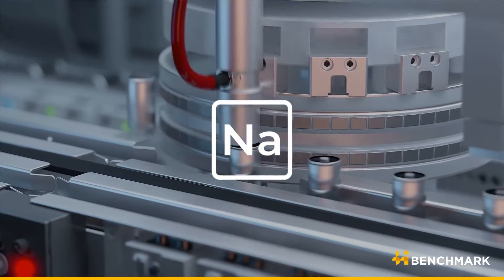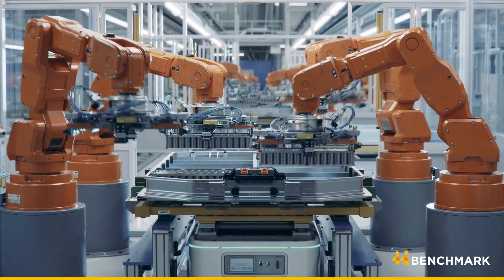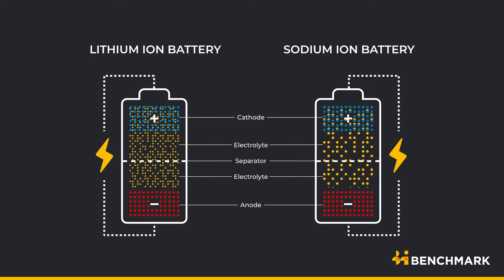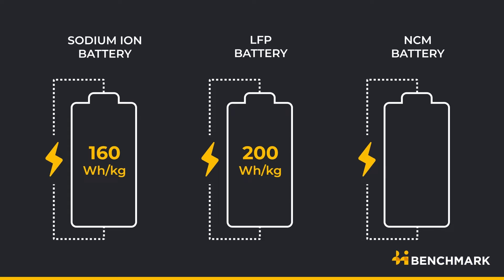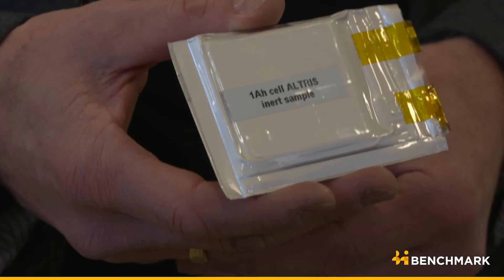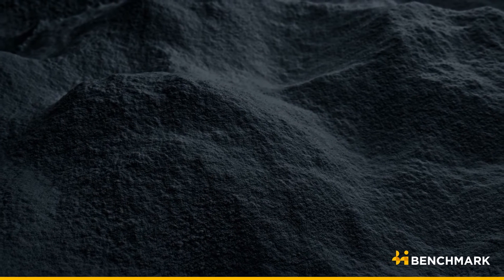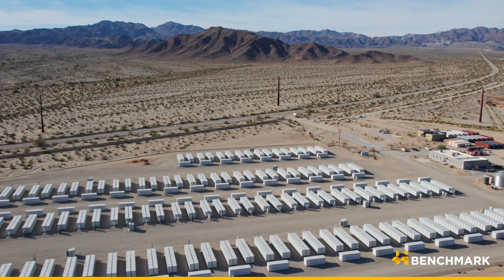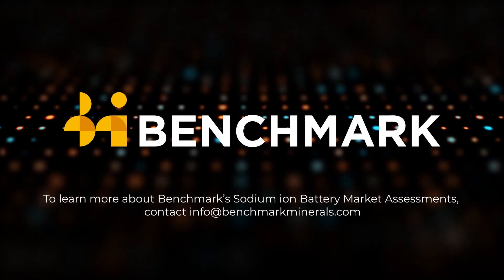Benchmark's Sodium ion Batteries 101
Sodium ion batteries have the potential to be lower cost, theoretically safer, and more versatile than current lithium ion batteries.

But are they ready for the fast lane?

This 101 video tells you all you need to know about sodium ion batteries, including interviews with Benchmark analysts and Swedish sodium ion battery producer Altris.

Request a copy of Benchmark's free report on sodium ion batteries